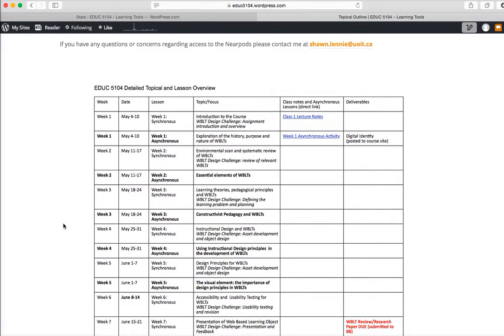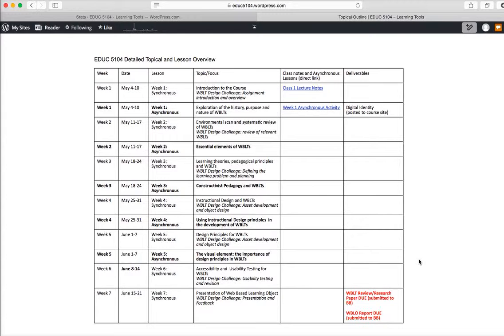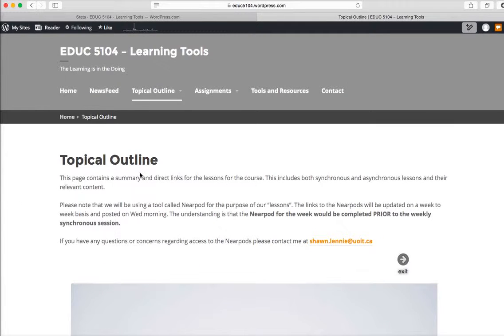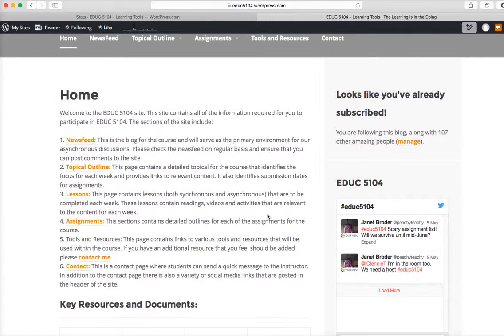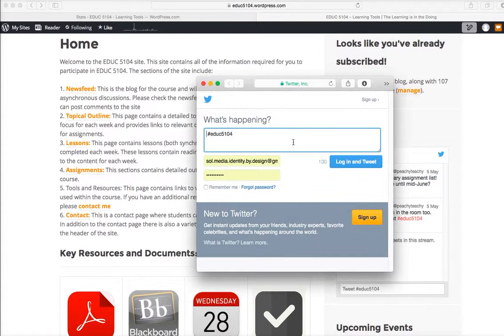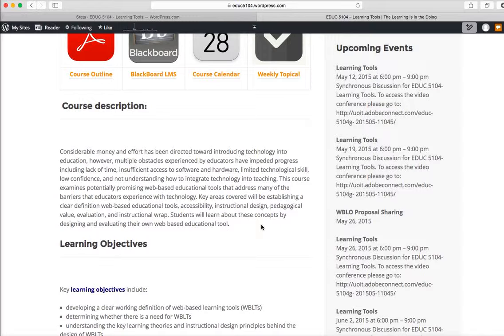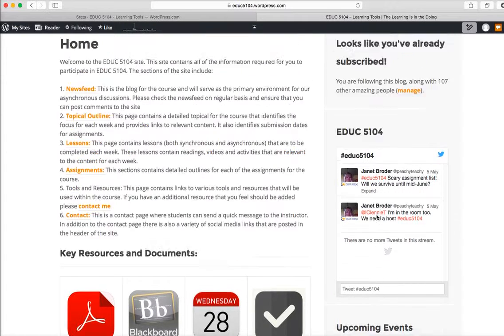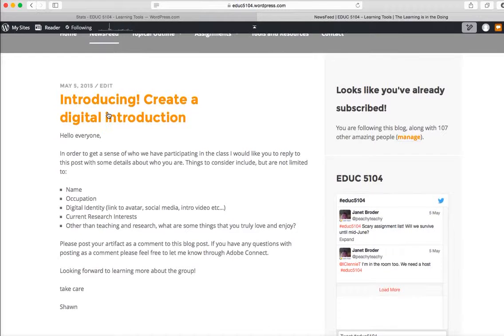EDUC5104 Site Overview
This is a brief overview of some of the features of the EDUC5104 site.